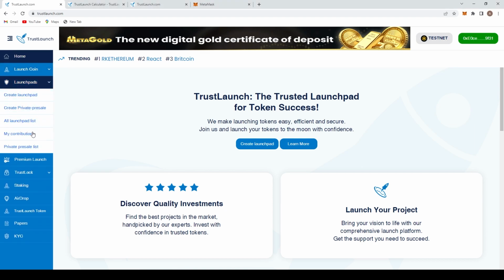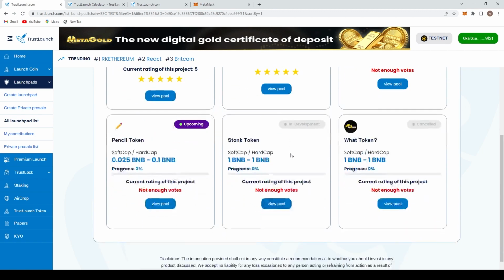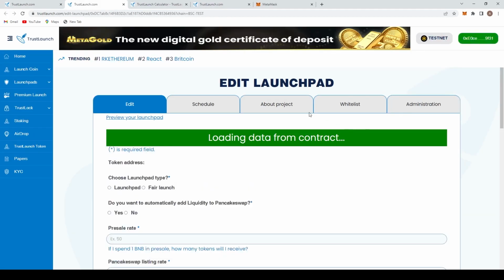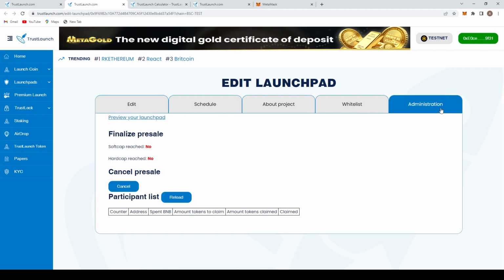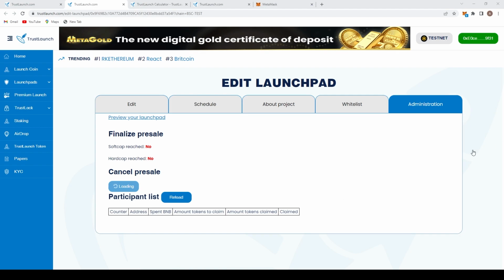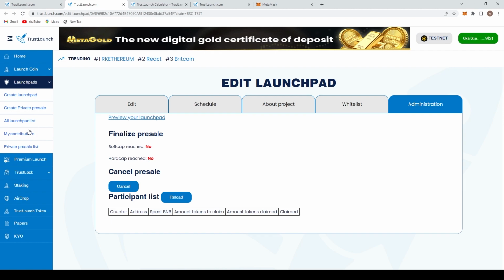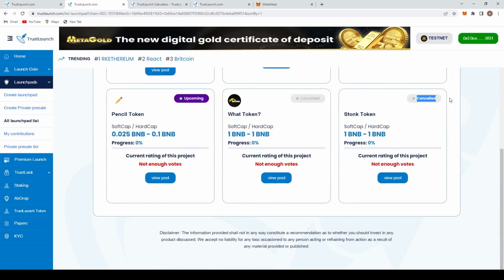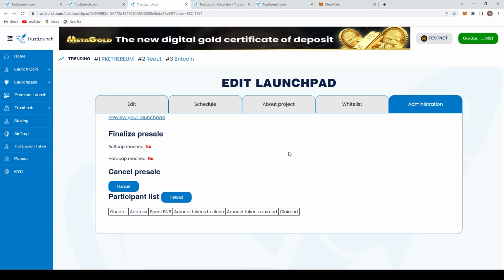TrustLaunch Tutorial: Cancel a Launchpad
This tutorial will show you how you can cancel your presale.

If you wish to reach out to TrustLaunch, contact @AJMourot on telegram!